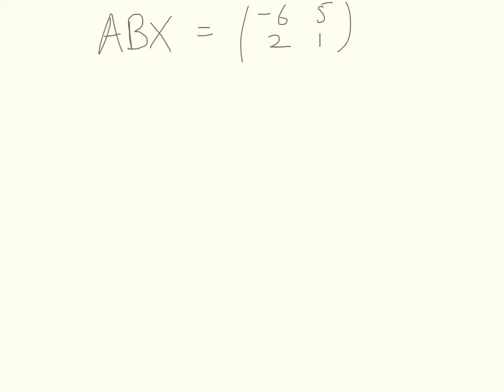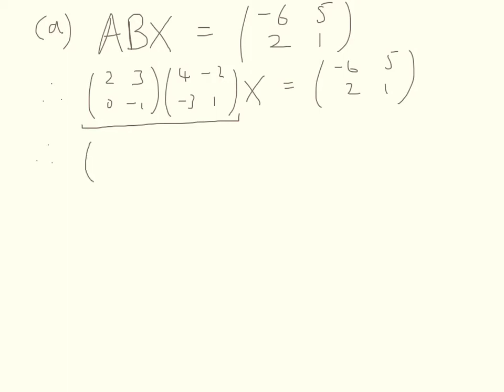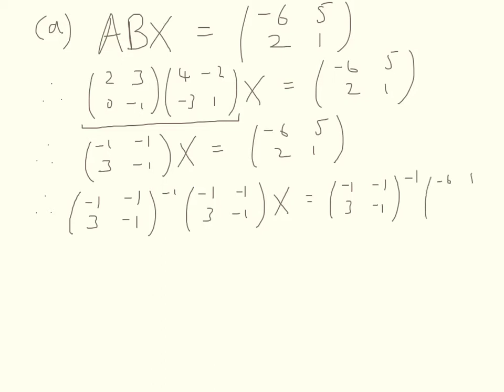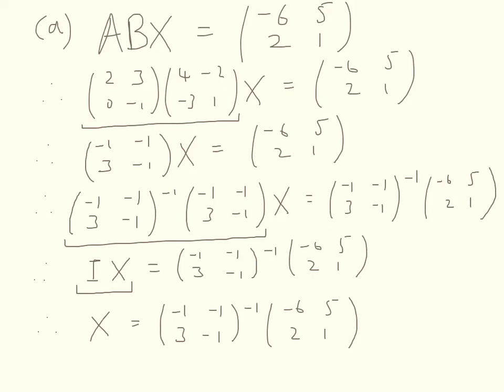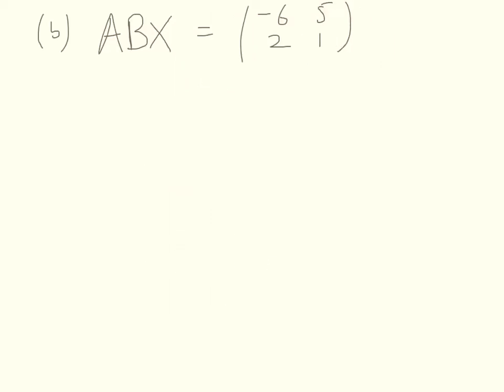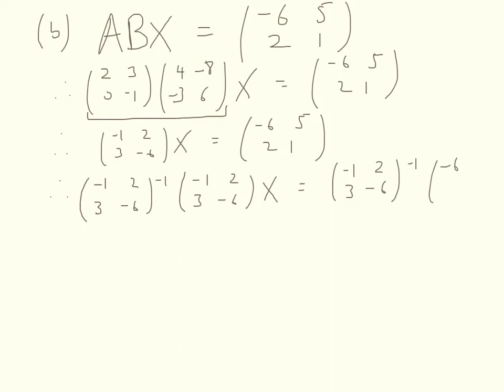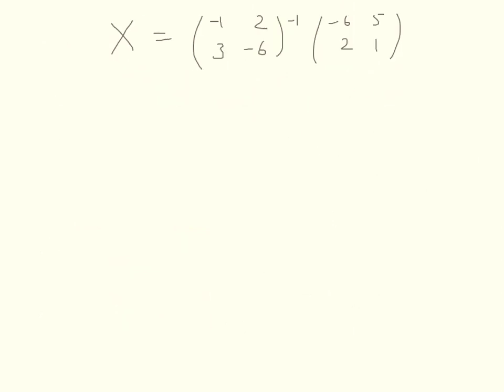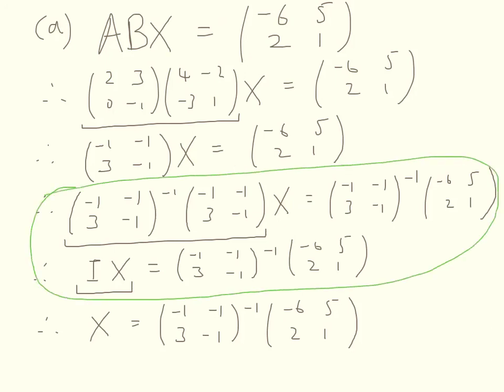FP1 - Matrices - inverse example